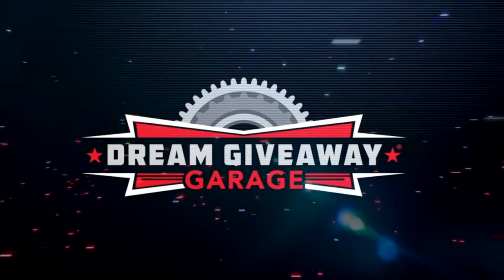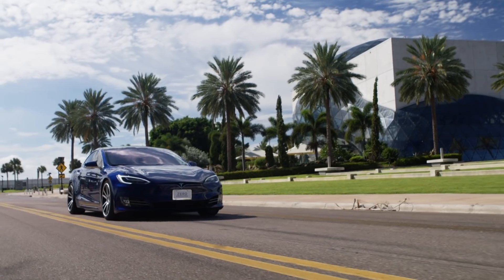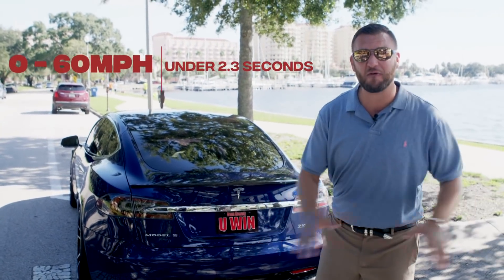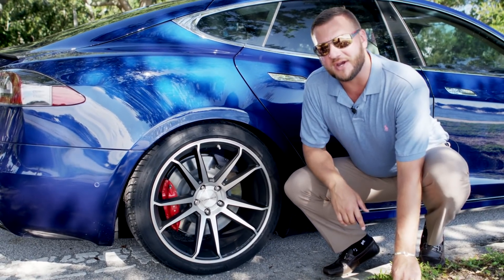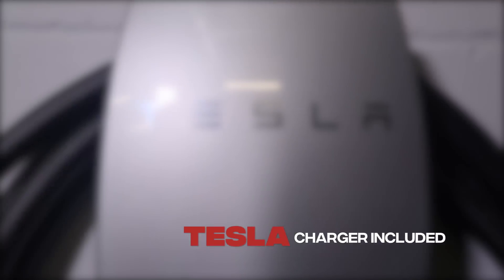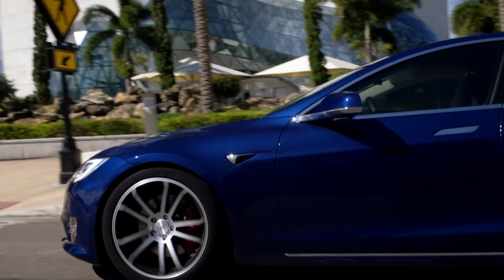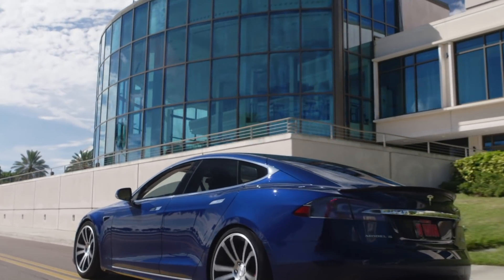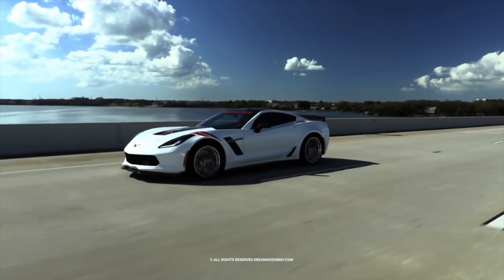2018 Tesla Model S P100D Review with Dream Giveaway®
We are Shifting Gears with Dream Giveaway Garage, reviewing the 2018 Tesla Model S P100D.

New Beginning Children’s Homes is a 501 (c)3 provider of family style long term residential care with a mission to provide foster children a safe and faith centered atmosphere where they can heal, grow, and be loved while working through difficult life issues

Your tax-deductible donation of $3 or more will not only help benefit more charities than ever before, but will automatically enter you to win a 2019 Tesla P100D Sport Sedan! Also included in the prize package is $35,000 towards the prize taxes.

This brand-new Tesla Model P100D Sport Sedan with Ludicrous mode is a next-generation performance car. It churns out 588 horsepower and 920 lb-ft of torque at the wheels. It goes 0 to 60 in under 2.3 seconds and 0 to 100 mph in 6.5 seconds. It is quicker then a Corvette Z06, a Shelby GT350 and a Challenger Demon. This Tesla is finished in Deep Blue Metallic with a white premium interior. Other features include glass roof, carbon fiber trim, carbon fiber spoiler, ventilated seats, home charger, front and rear trunks, Concavo CWS5 wheels, and Continental Extreme Contact tires.